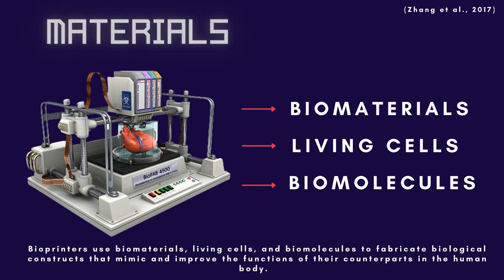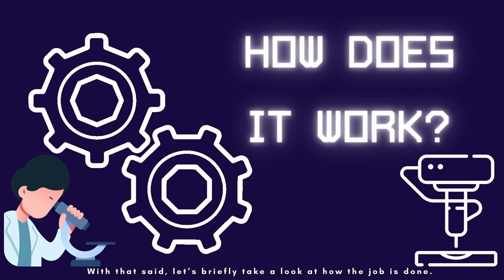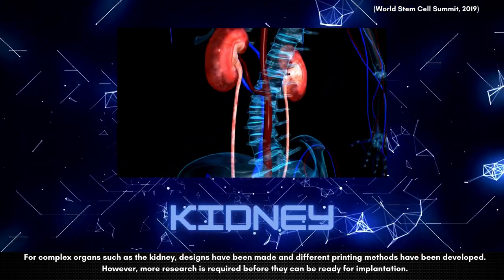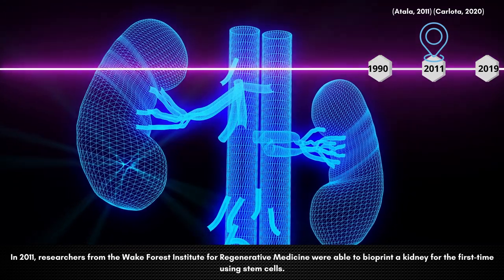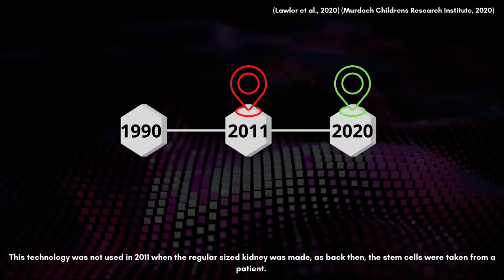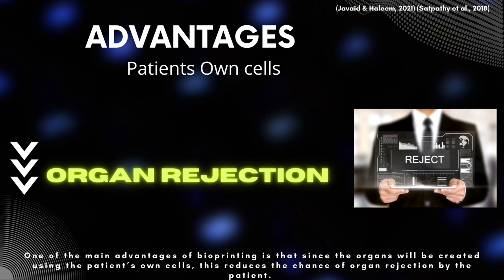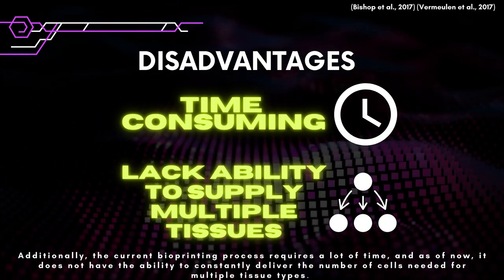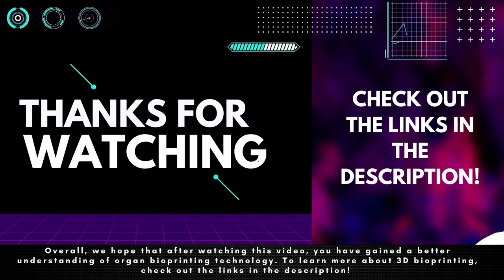The Road to 3D Printed Organs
3D printing is a fascinating technology that has developed exponentially over the last couple of decades. 3D bioprinting is a type of 3D printing that involves printing biological structures using living cells and other biological materials. Despite the advancements in 3D bioprinting, there still exist some challenges regarding what we can print and what these structures can be used for. This video presents a holistic overview of this technology and answers some questions you may have about 3D bioprinting.

This video was made by McMaster students Apameh Golkar, Danielle Dagher, Gagan Dhami, and Roaa Hussam using Canva, in collaboration with the McMaster Demystifying Medicine Program